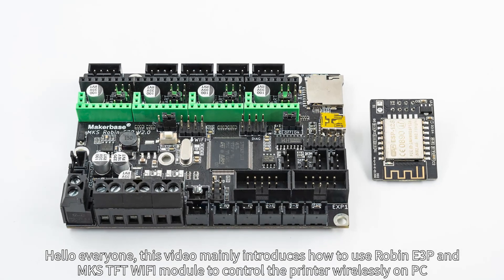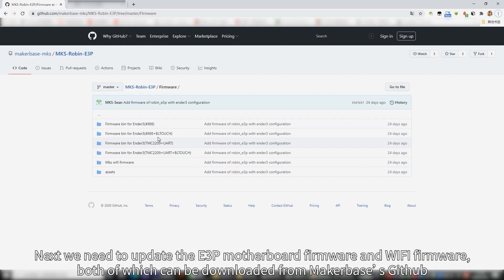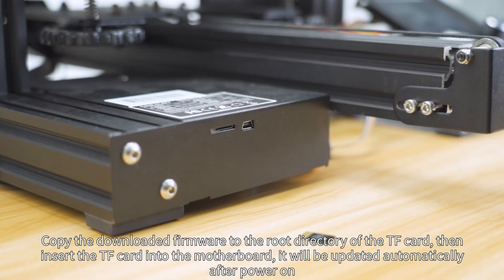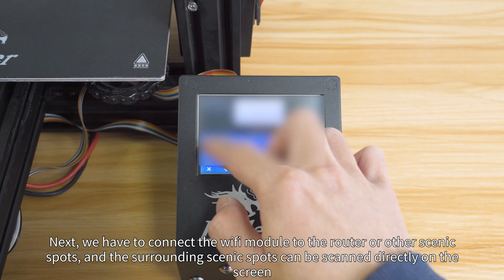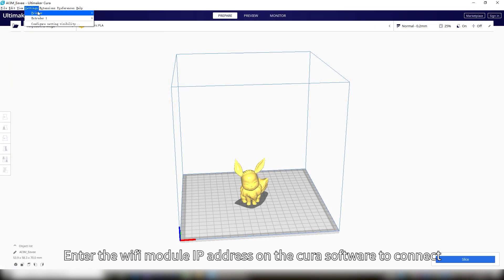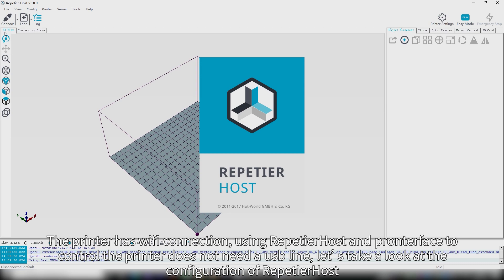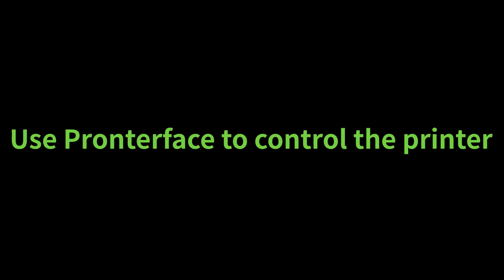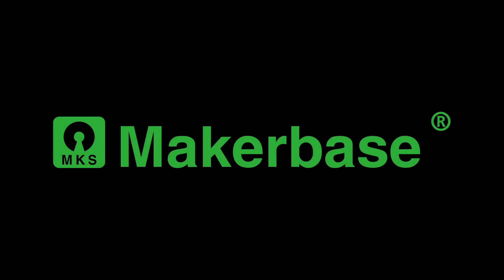Use Robin E3P to realize wireless control of 3D printer on PC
This video mainly introduces how to use Robin E3P and MKS TFT WIFI module to control the printer wirelessly on PC.
MKS Robin E3P on Aliexpress
MKS TFT WIFI on Aliexpress